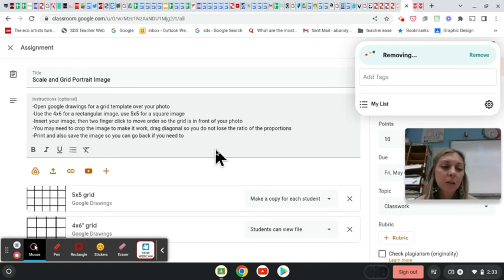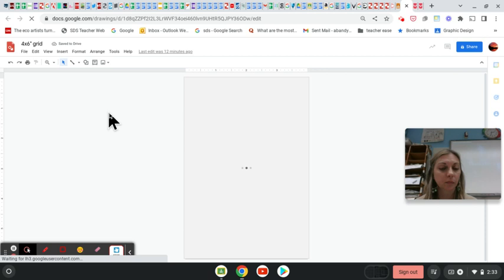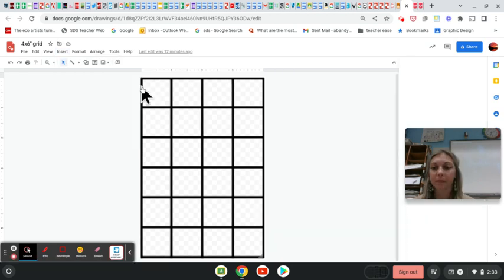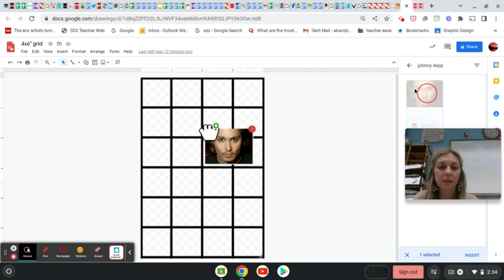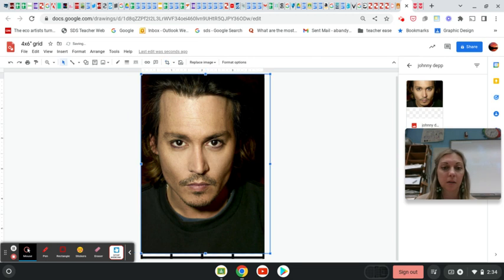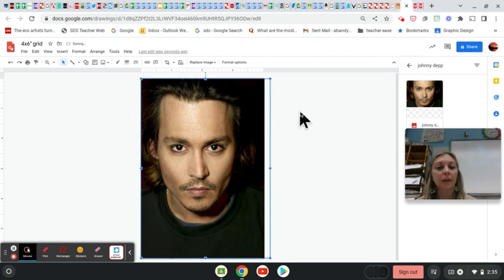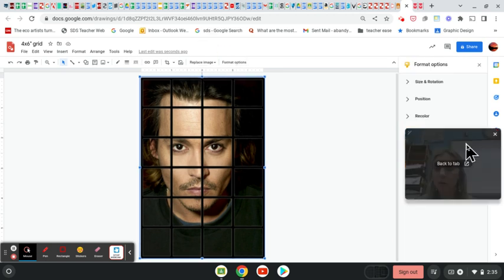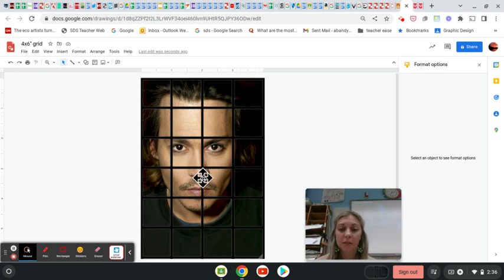Using the grid template in google drawings